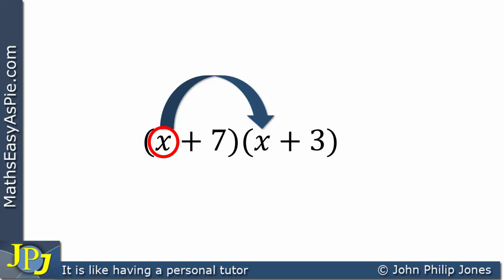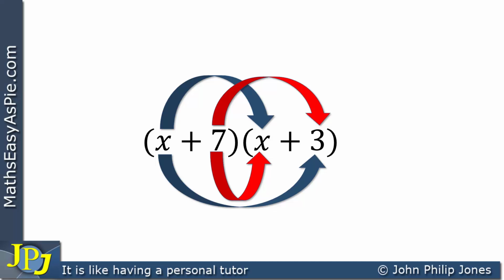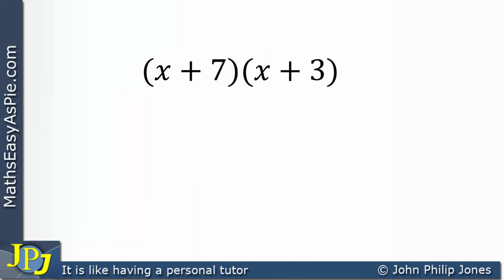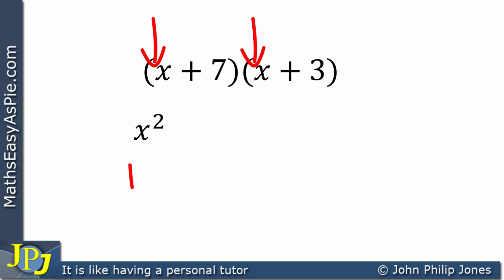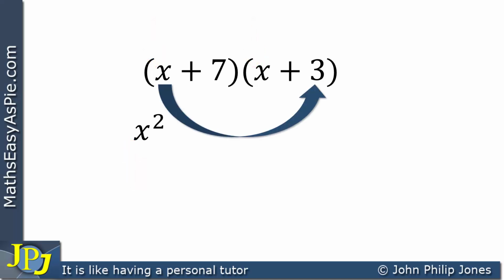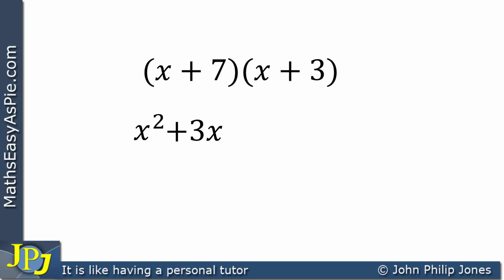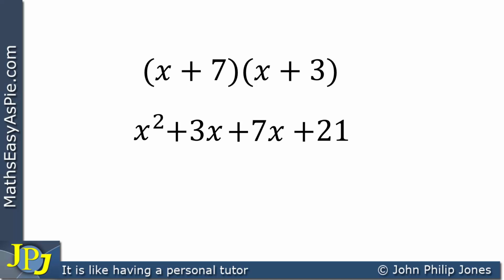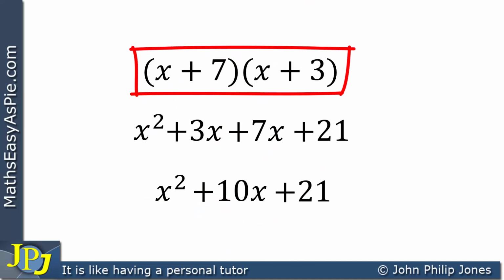Expanding Brackets using Visual Cues 1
A mathematics tutorial that provides a visual approach to the concept of expanding brackets, which is a fundamental topic in algebra.